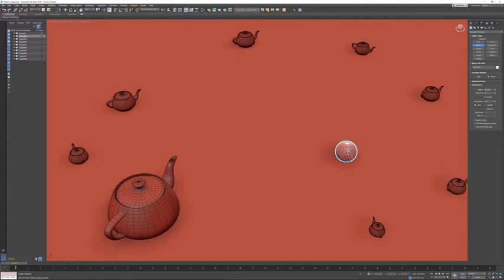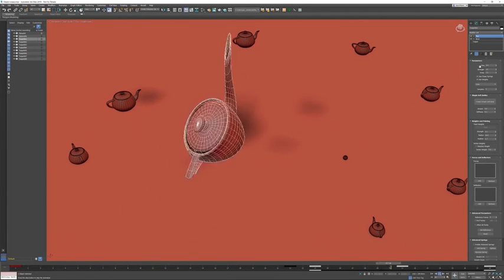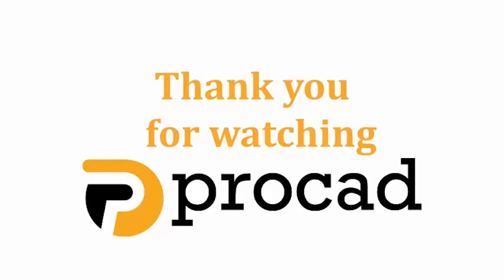Tech Thursday - 3DS Max Spinners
This week's Tech Thursday video demonstrates the tips and tricks for using spinners in 3DS max.